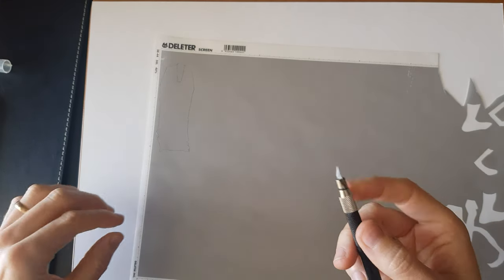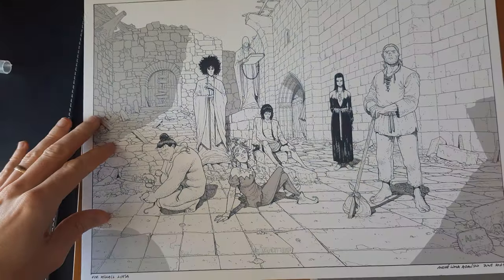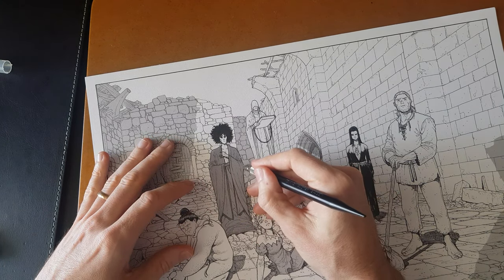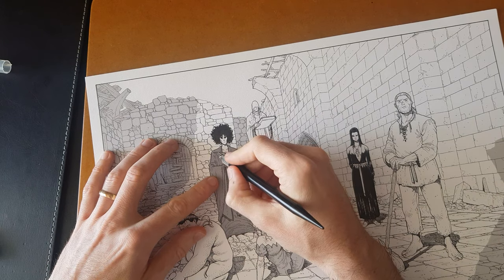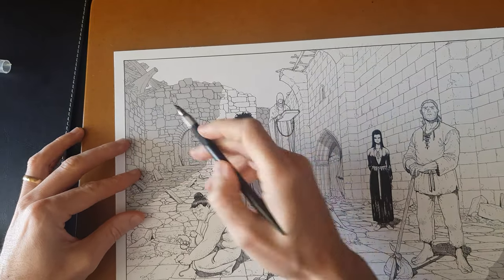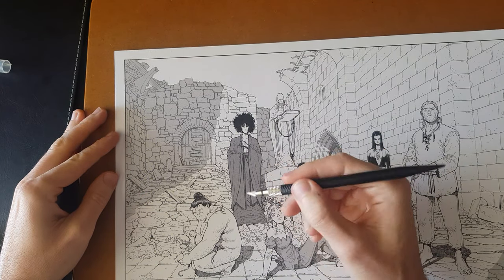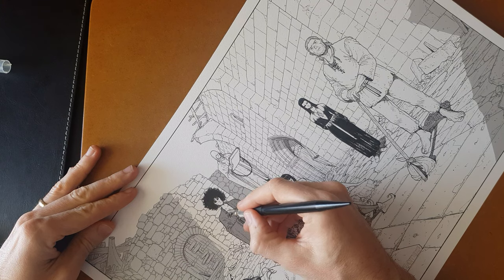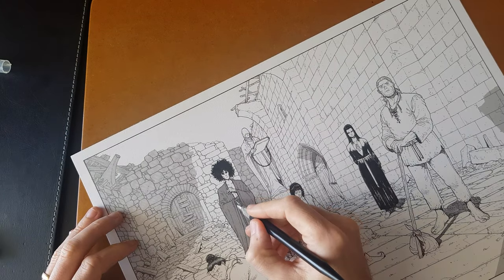Endless (Sandman) commission - Using Screen Tones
A quick demonstration of how I use the screen tones.